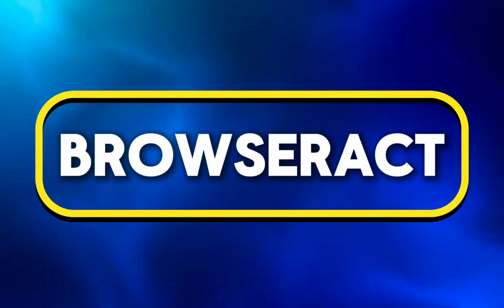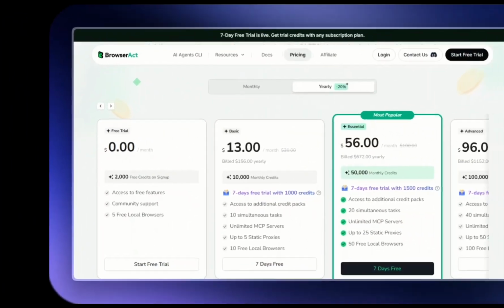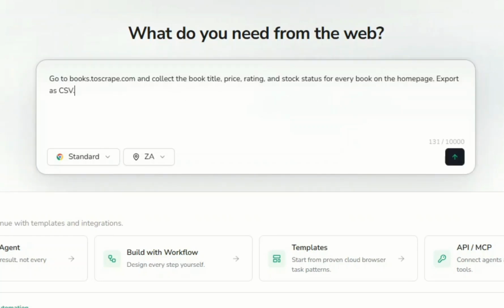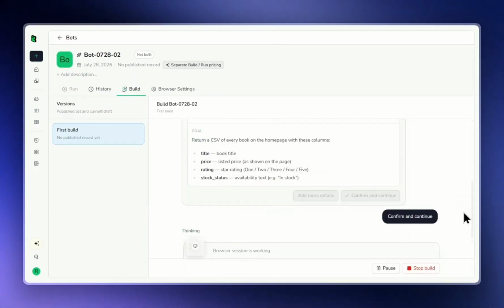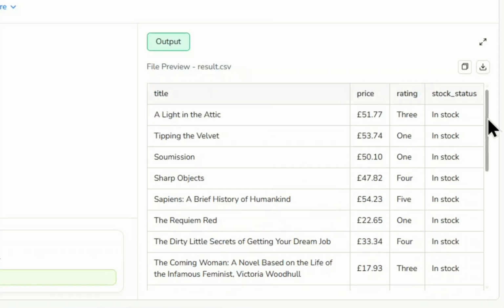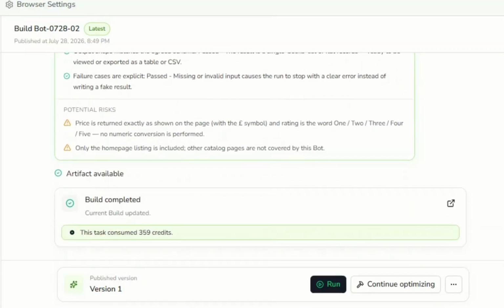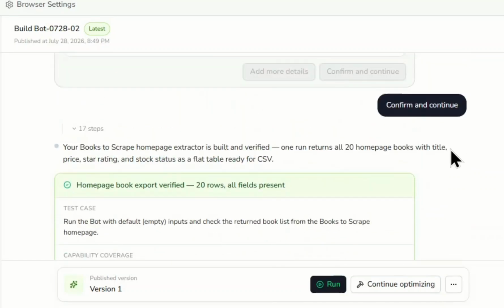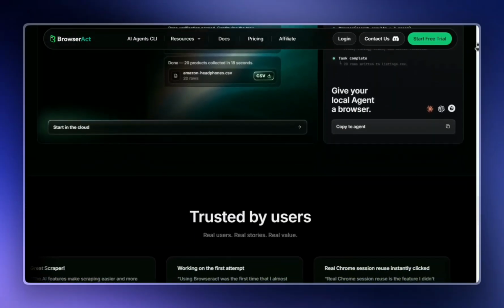BrowserAct Review: The Web Automation Agent Built for AI Agents to USE the Internet